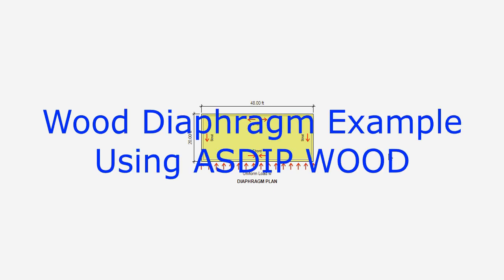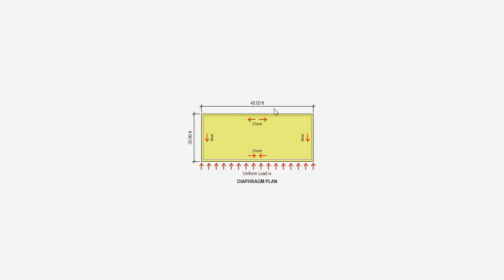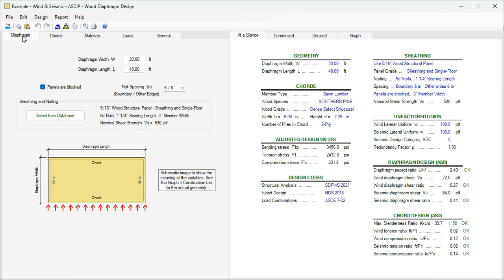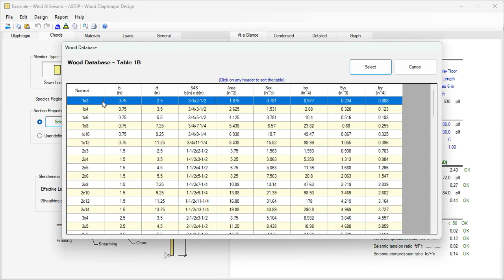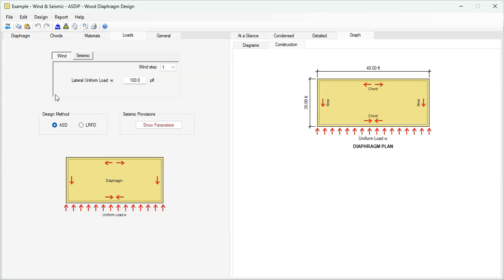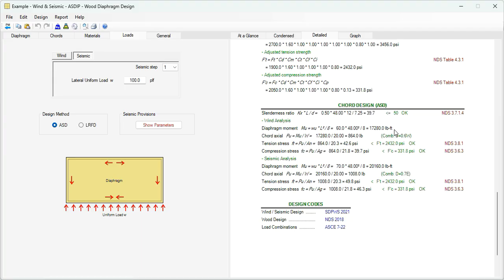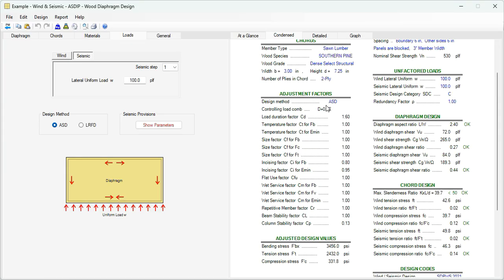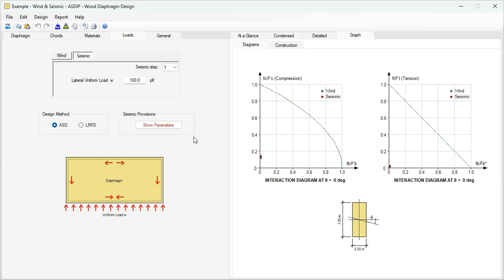Wood Diaphragm Example Using ASDIP WOOD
ASDIP WOOD includes the design of diaphragms as well as the chord members. This video shows a step-by-step wood diaphragm design example using ASDIP WOOD, with engineering comments and detailed explanations throughout the example about the user interface and reports.